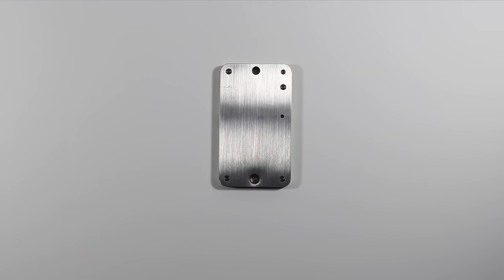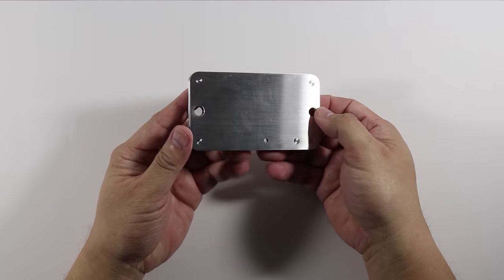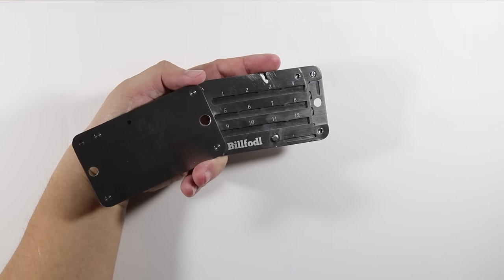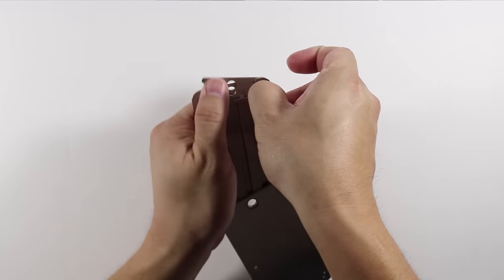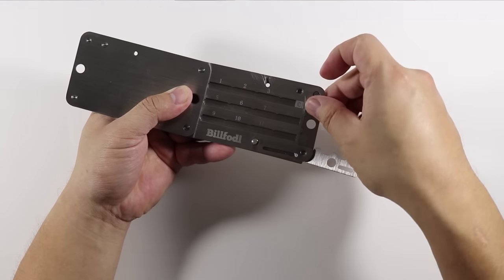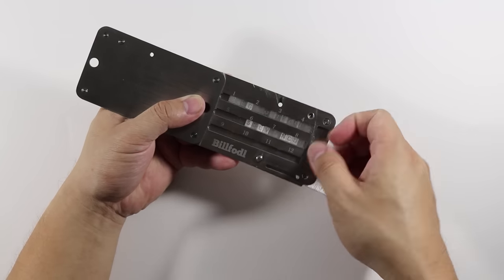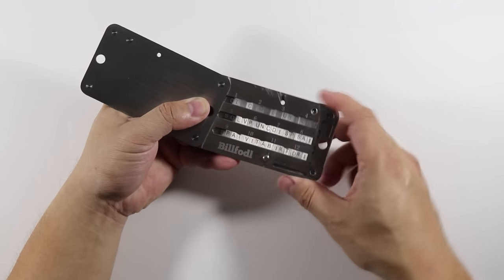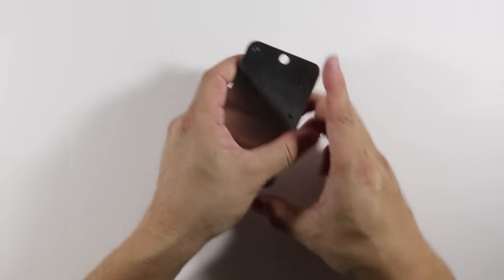Billfodl Set-Up Walkthrough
Get your Billfodl set up and ready to go with this instructional how-to video!